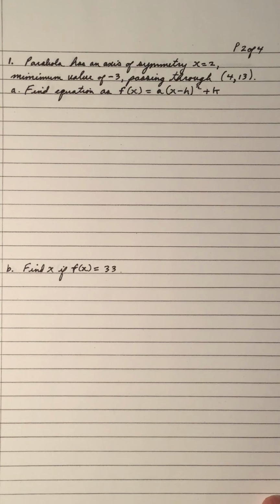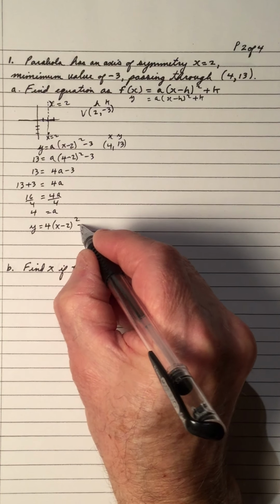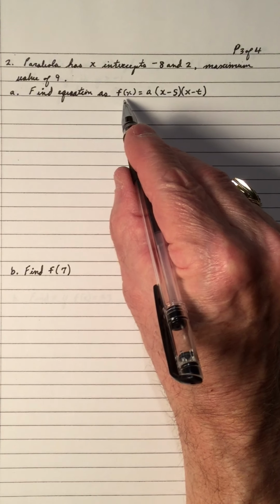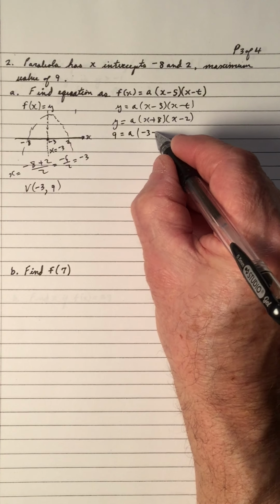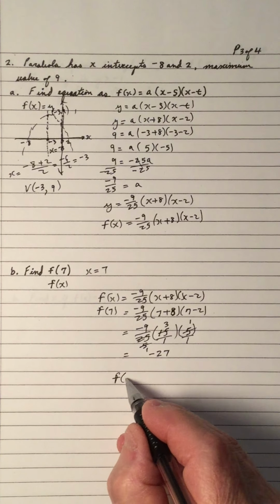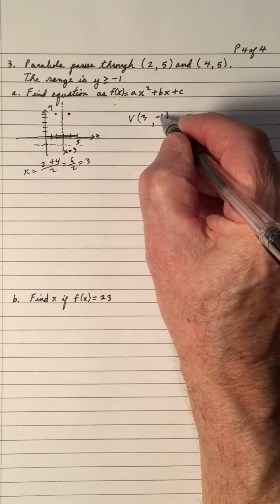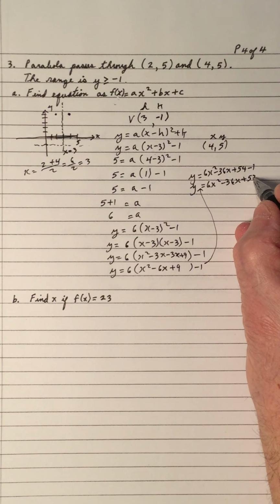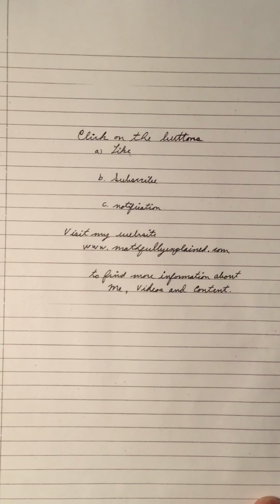Find Equation of Parabola Using f(x)